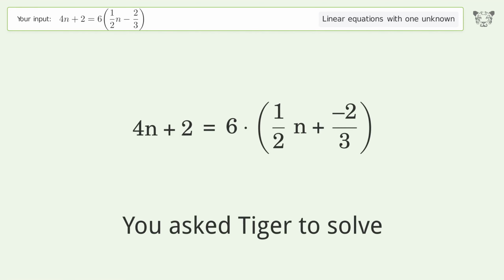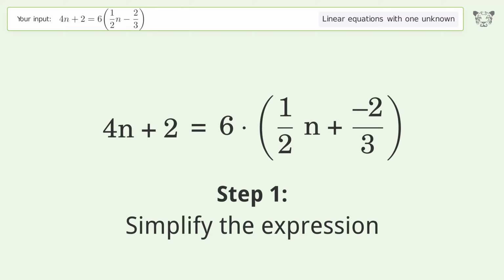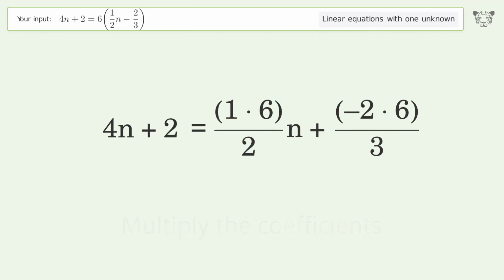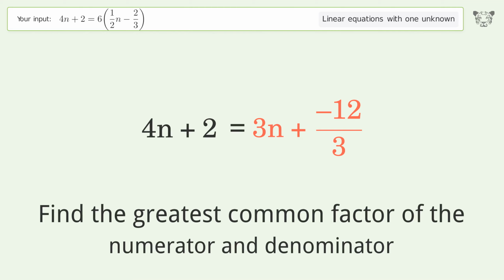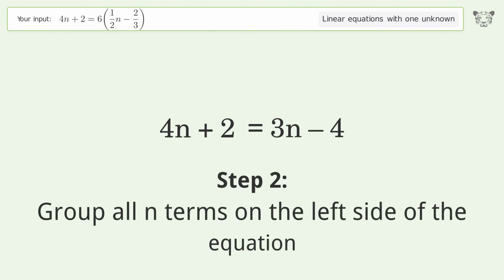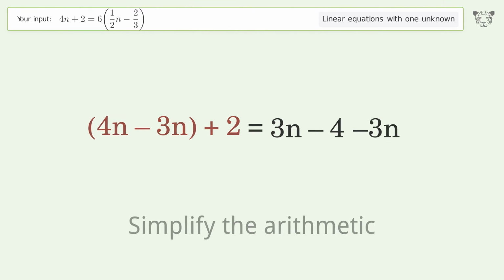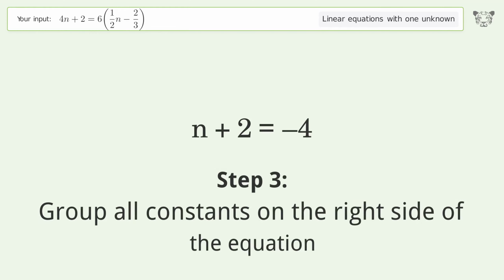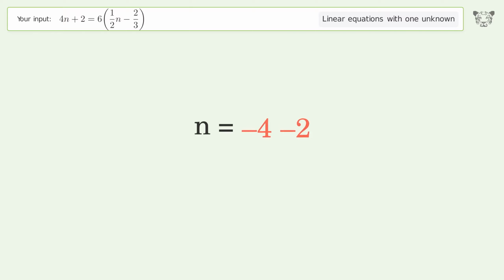Solve 4n+2=6(1/2n-2/3): Linear Equation Video Solution | Tiger Algebra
Struggling with 4n+2=6(1/2n-2/3)? Watch our step-by-step video on Tiger Algebra to master this linear equation effortlessly. Also check out for more tips and tricks for dealing with linear equations with one unknown